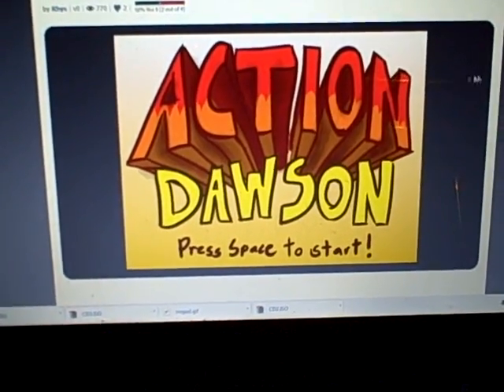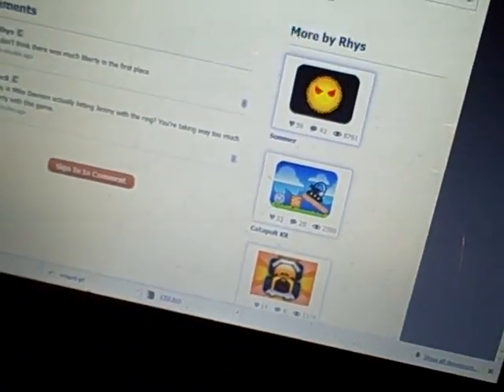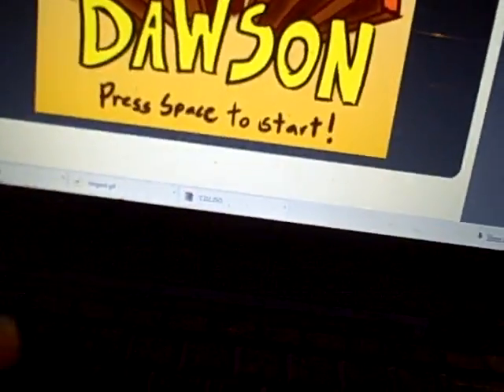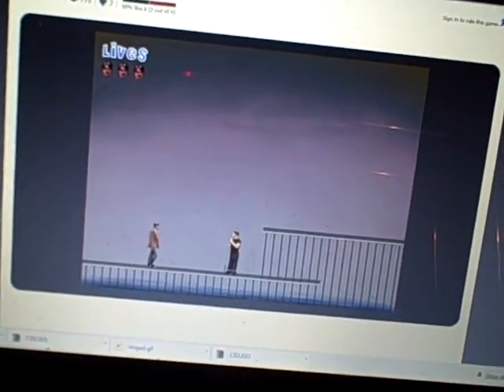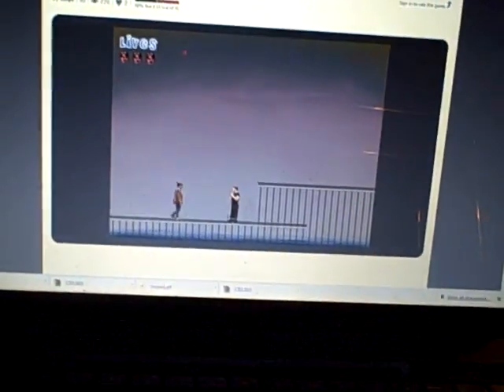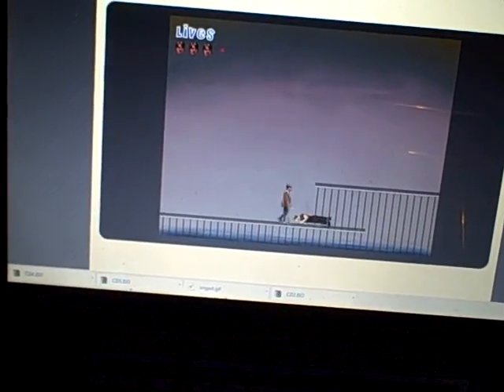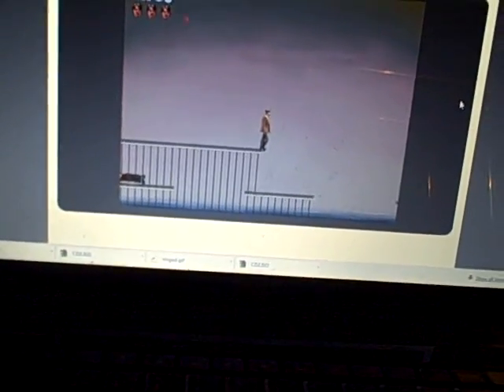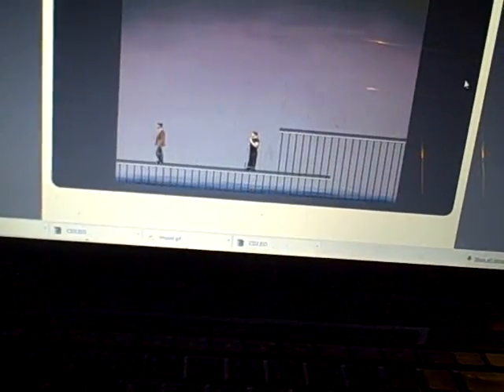Let's play Action Dawson!!!1!